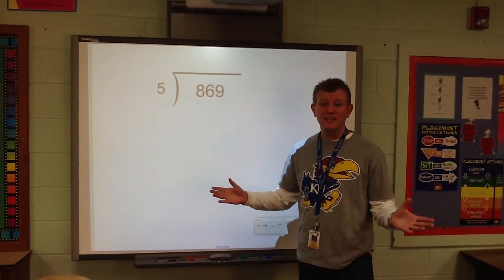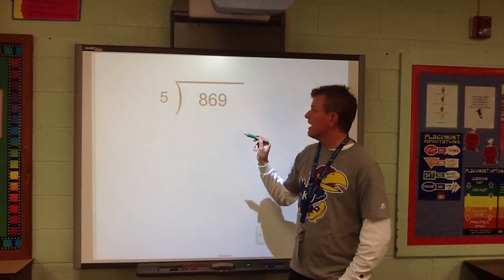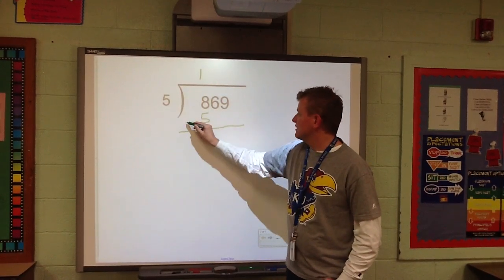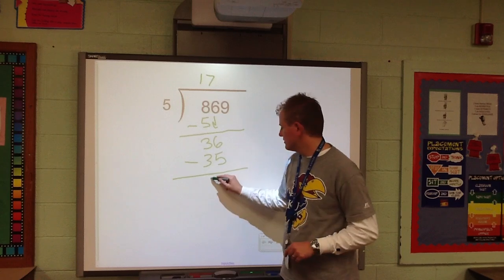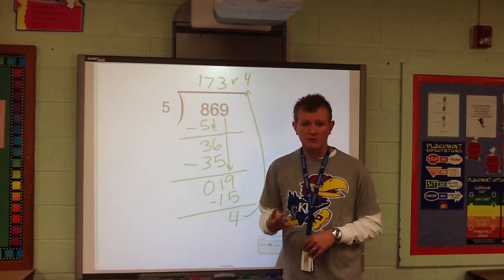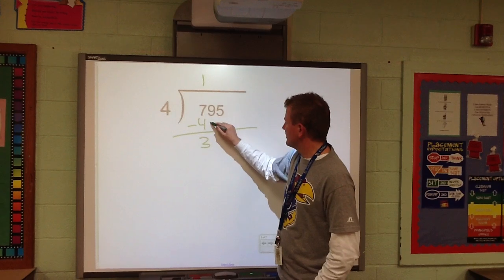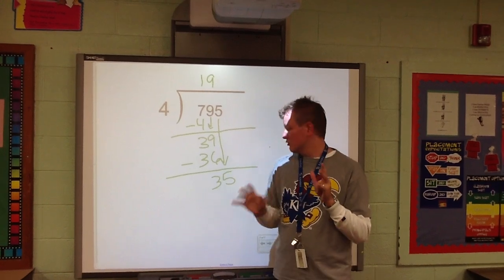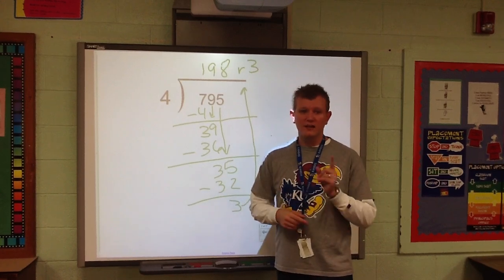Long Division Standard Algorithm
Mr. Quick shows students the standard algorithm of long division (the "classic" method).